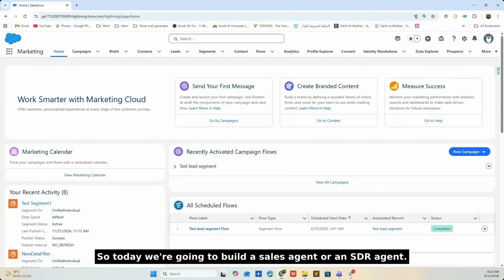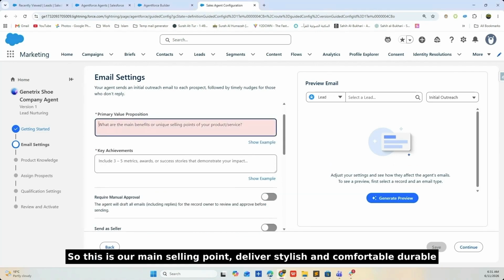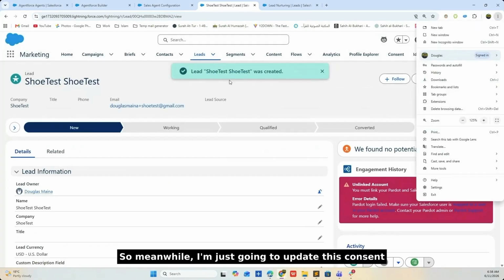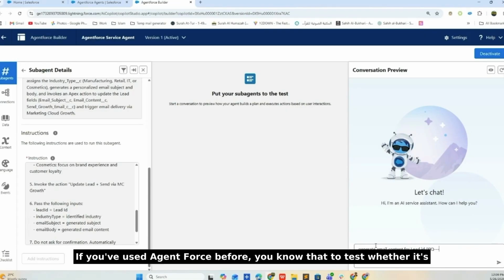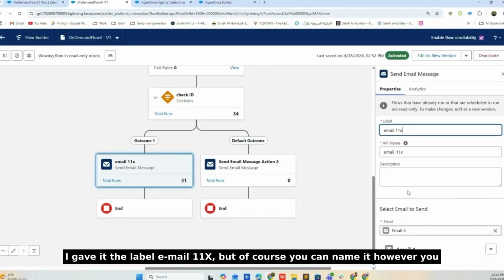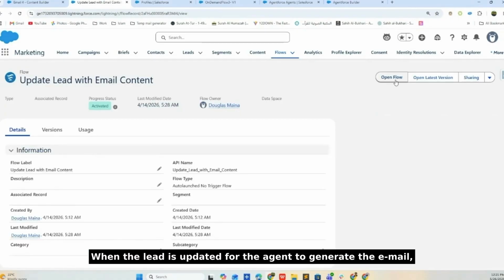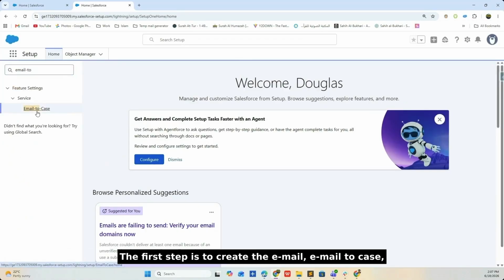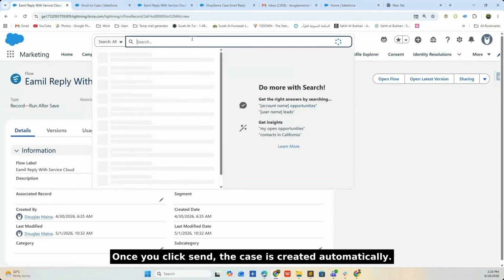Building Agentforce Agents: Agent Builder, Knowledge, Apex Callouts & Marketing Cloud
The full technical build behind the three Agentforce agents — start to finish, in a real Salesforce org.

• Create the agent in Agentforce Agent Builder — agent details, company description, language, and the getting-started configuration
• Load product knowledge: add a new library, upload the PDF source, and ground the agent on your own content rather than generic model knowledge
• Configure email settings, lead qualification and assignment so the agent knows when to act and when to stop
• Preview and test the generated outreach email against a real Lead record
• Wire the Apex layer: an @future(callout=true) method posting to a Named Credential, hitting the Marketing Cloud On-Demand Flow endpoint with EmailSubject and EmailBody
• Receive that payload in Marketing Cloud Content Builder and render it as the email body
• Build the Service Cloud side: an Email Reply flow plus an @InvocableMethod Apex class that formats the full case email thread, oldest to newest, so the agent replies with complete context

Salesforce admins, developers and architects who want the actual wiring — not a feature tour. Expect Agent Builder, Apex, Named Credentials, On-Demand Flows and Content Builder.

This is video 3 of 3 in the Agentforce Proof of Concepts series.
01 — The overview and the numbers
02 — See the agents run live

Want these agents built in your Salesforce org?
Genetrix Technology builds custom Salesforce solutions, apps & AI (Agentforce / MCP) integrations.